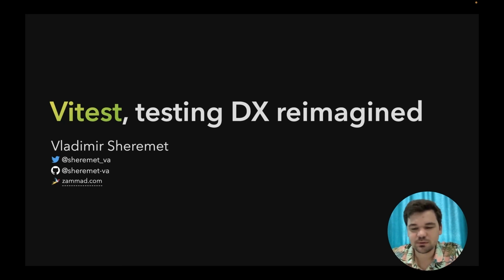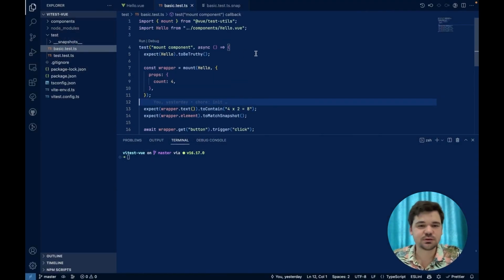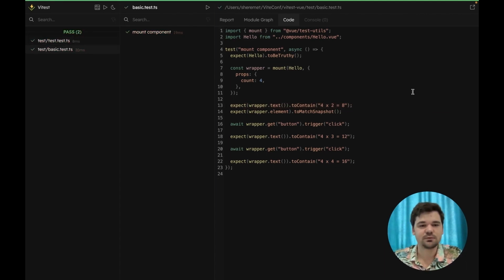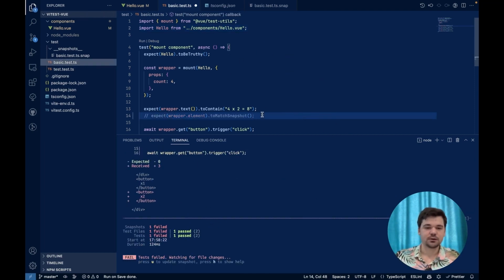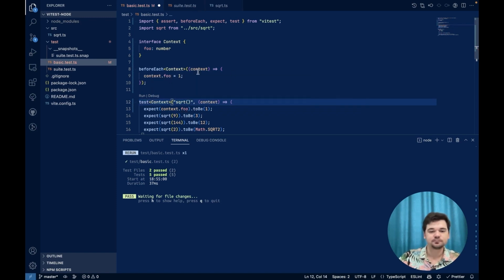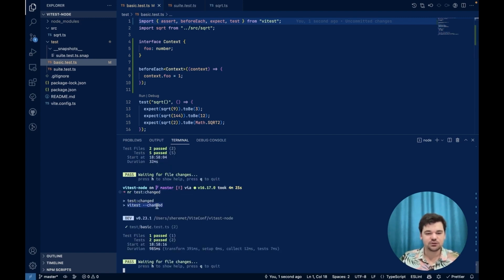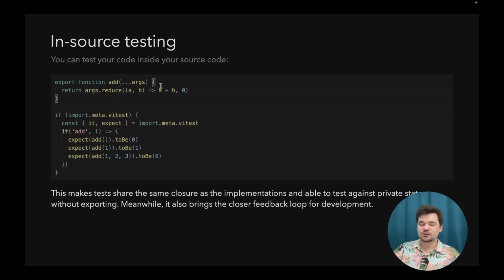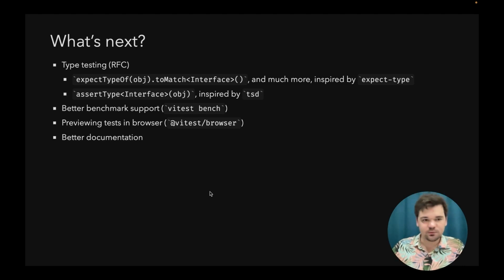Vitest: testing DX reimagined, Vladimir, ViteConf 2022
In this talk you will learn what Vitest is, and what tools it provides to developers to improve their workflow.